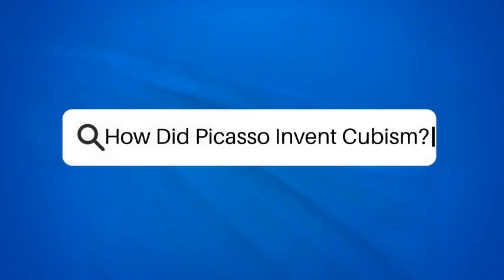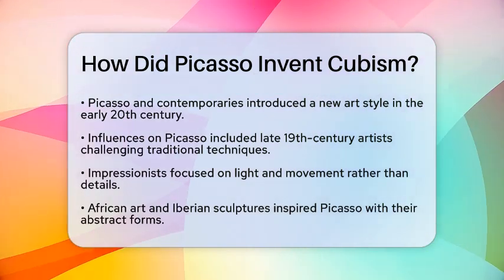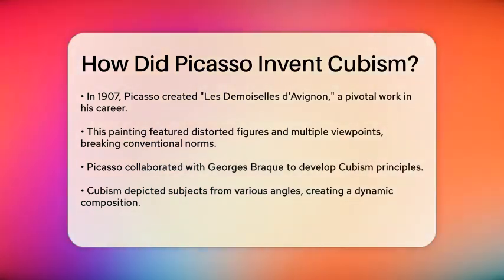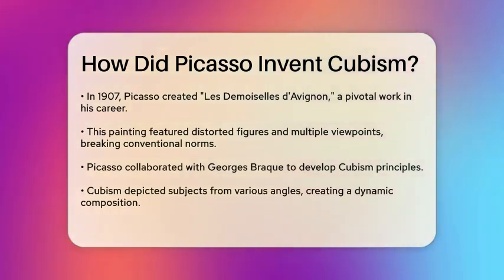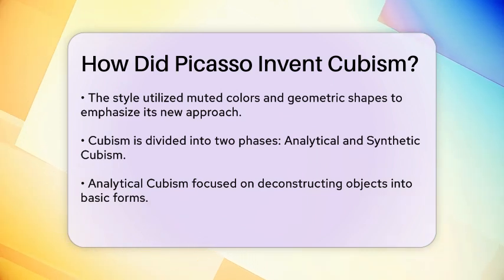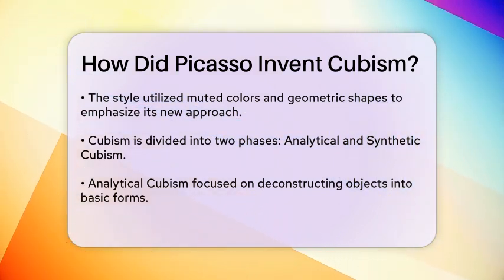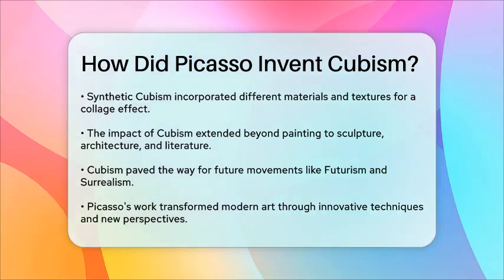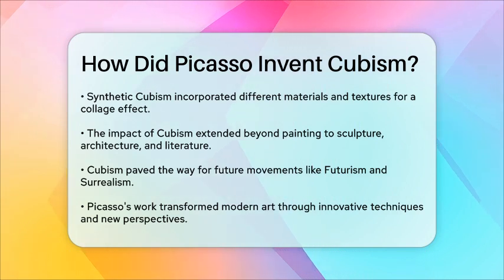How Did Picasso Invent Cubism? - Artists Behind the Art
How Did Picasso Invent Cubism? In this engaging video, we will take you on a journey through the remarkable evolution of Cubism, a movement that transformed the art world in the early twentieth century. By examining the influences that shaped Pablo Picasso's artistic vision, we will uncover the fascinating connections between traditional art forms and the radical ideas that emerged during this period.

We'll discuss the significance of Picasso's groundbreaking work, "Les Demoiselles d'Avignon," and how it challenged conventional representations of the human form. Additionally, we'll explore Picasso's collaboration with Georges Braque, which led to the development of Cubism's defining principles. You will learn about the two distinct phases of Cubism: Analytical and Synthetic, and how each phase contributed to the evolution of this innovative movement.

Join us as we unpack the lasting impact of Cubism on various artistic disciplines, including painting, sculpture, and architecture. Discover how this movement paved the way for future art movements and how its influence can still be seen today. Don't miss out on this opportunity to deepen your understanding of one of the most important artistic developments in history.

About Us: Welcome to Artists Behind the Art, your destination for all things related to the creative minds shaping our world. This channel is dedicated to showcasing the journeys and stories of artists from various disciplines, including visual arts, music, writing, and performance. We aim to highlight their unique processes, inspirations, and the challenges they face along the way.